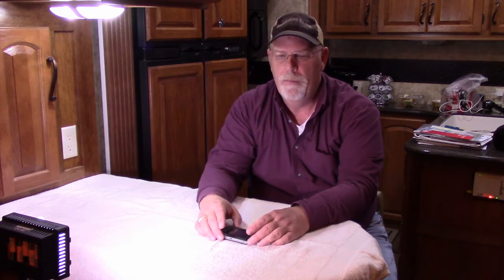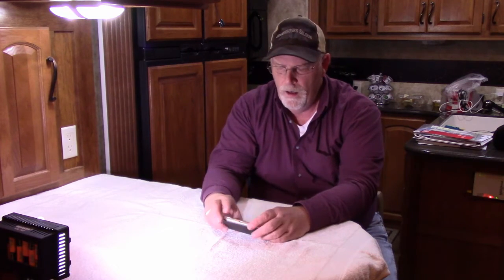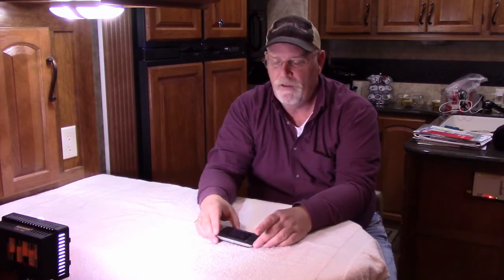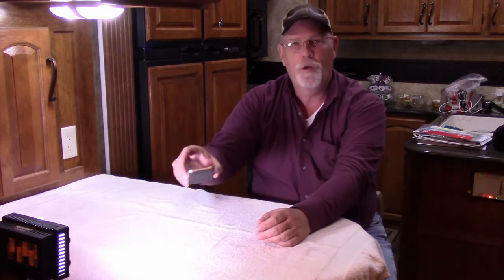What We Use For Internet Connection For Our RV Travels | RV Travel Buddy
Thought we would share how we get the internet during our RV travels.
We talk about our Sprint Air Card and Wifi Ranger Extender and Network.
We connect all of our devices in the RV to the network created with the Wifi Ranger.

Sherry and Rob have just began their RV journey after a two year mission plan. They are still working on the road and try to share the fun and happiness of the RV lifestyle. Love to have you follow us and share your stories and questions.